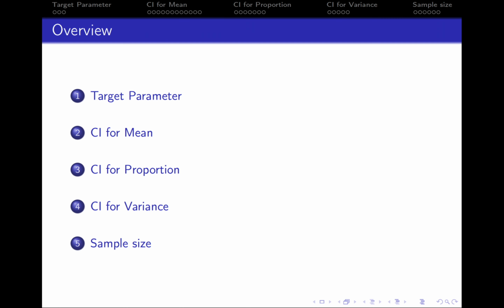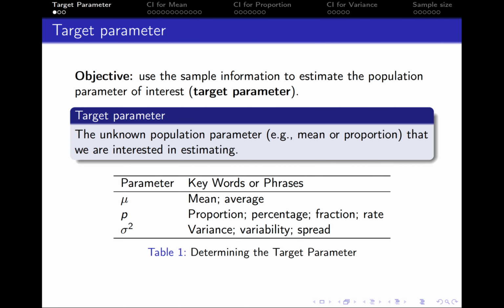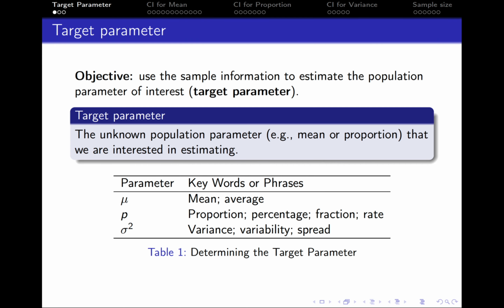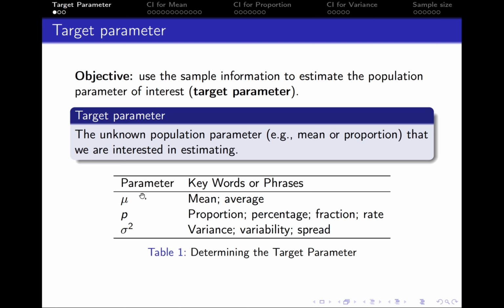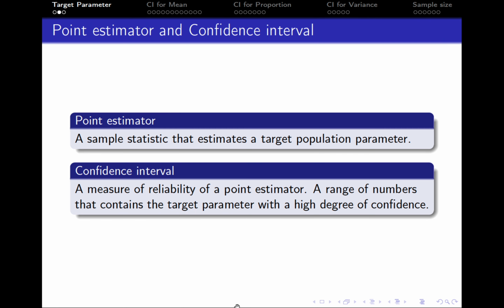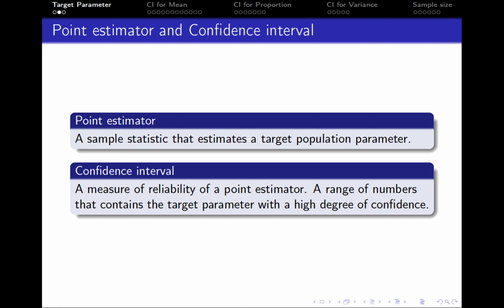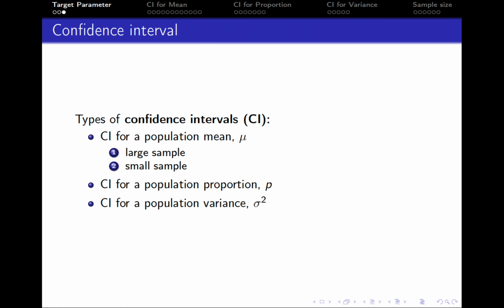8.1. Single Sample: Target Parameter